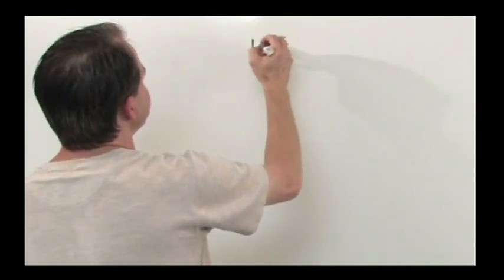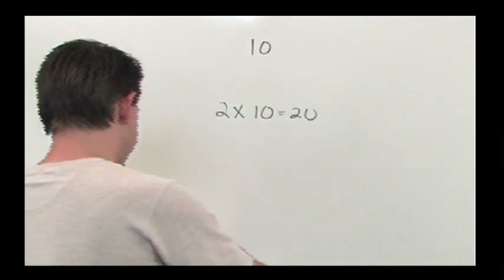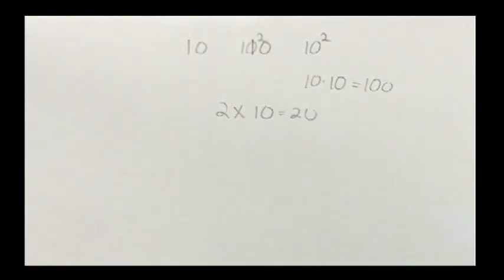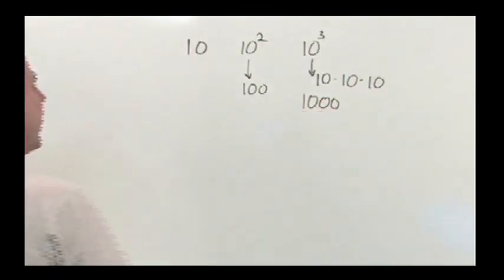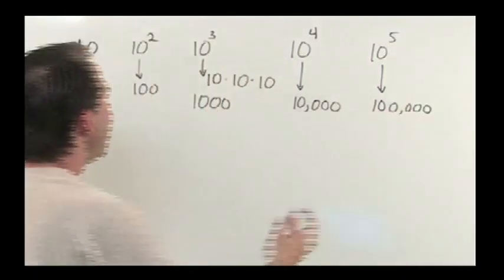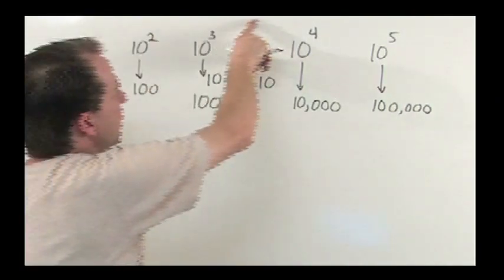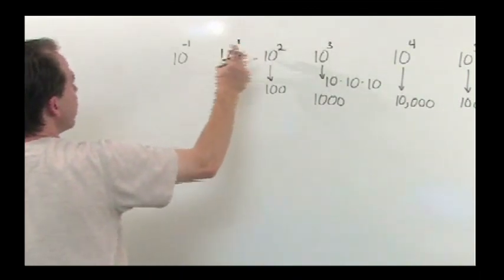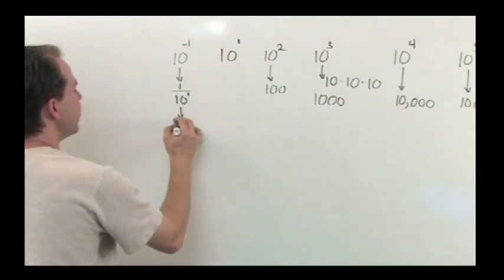Unit Conversions Scientific Notation